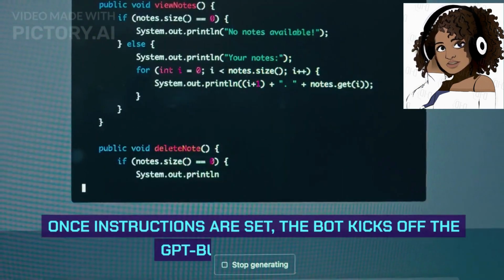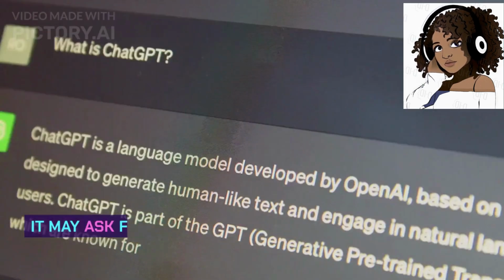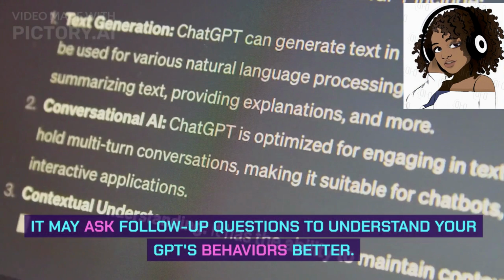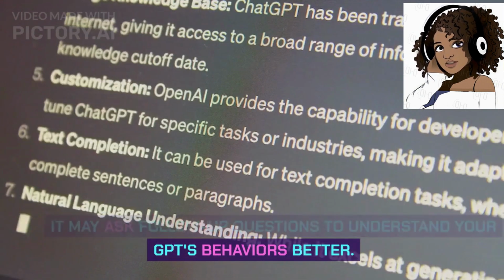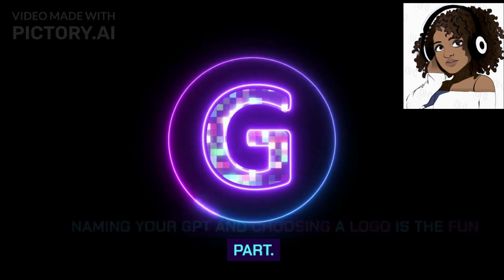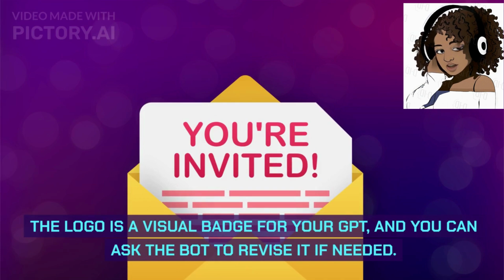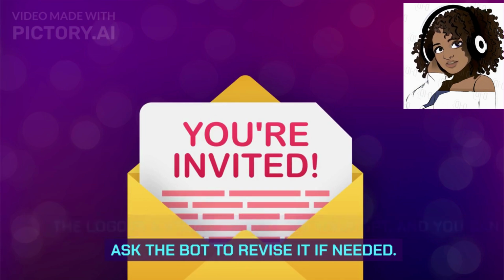How To Build your own ChatGPT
ChatGPT has a cool new feature called GPTs. It's like making your own special ChatGPT for a specific job! This video will teach you step by step how to create your very own GPTs.

To use GPTs and make your own, you need ChatGPT Plus (the paid version) or ChatGPT Enterprise. Once they let you use this feature, you'll find a new part called "explore" in your account.

Here, you can check out other GPTs and make your own. The screen is split into two parts. On the left, you can tell it what you want your GPT to do, and on the right, you'll see a preview you can try out.

To begin, just write in simple words what you want your GPT to do. It will suggest a name, make a logo, and write a description. You'll see all the changes happening in real-time on the right.

You can even add your own logo if you like. The GPT builder will ask you questions to make sure your GPT does exactly what you want!